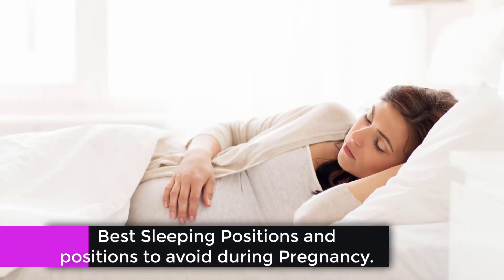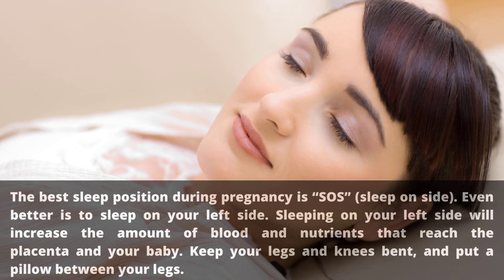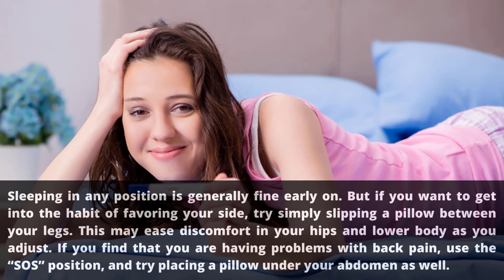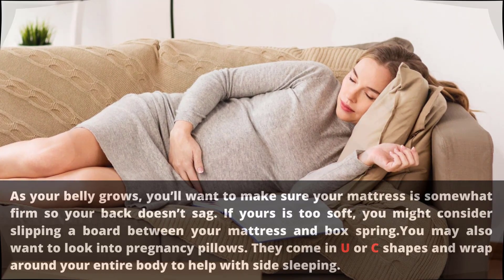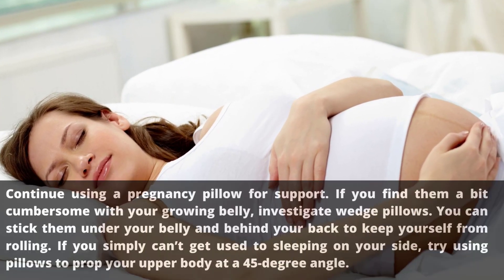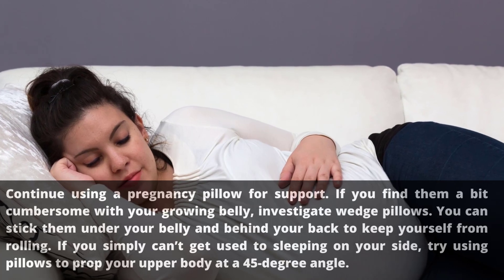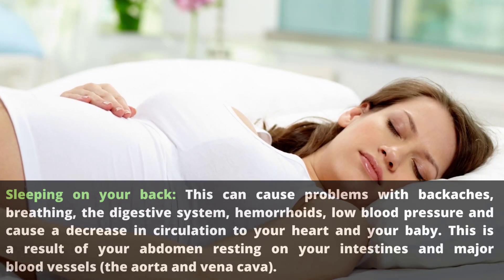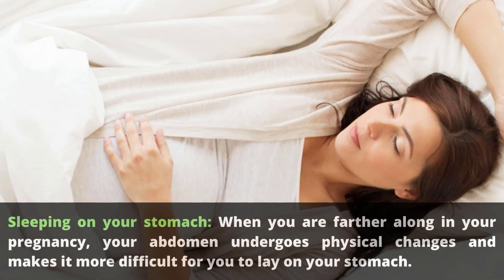The Right Way to Sleep in Pregnancy - Best Sleeping Positions for Pregnant Women - Pregnancy Tips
This Video is all about best sleeping positions and the sleeping positions you should avoid during pregnancy.

During pregnancy, you may find yourself wrestling in bed trying to get comfortable before falling asleep. When you are pregnant your body goes through a variety of changes causing your regular sleeping positions to no longer work for you.